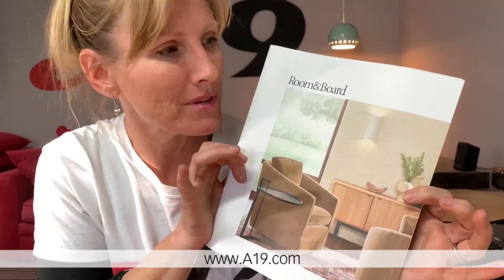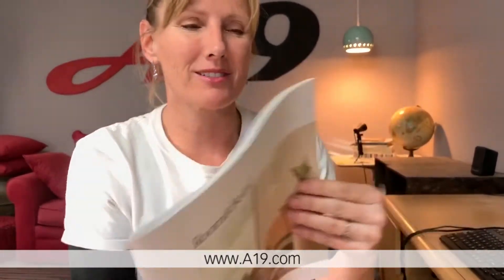A19 Offers a Design-Your-Own Ceramic Sconce or Pendant Option - Room&Board Said "Yes."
Some A19 clients feel the need to offer something unique, unlike anything that is available from the competition. A19 has a solution, and it doesn't have to be expensive.

You can make modest changes such as adding holes, texture, or modest design changes to the surface. OR, you can go all in like Room&Board did recently. They created their own completely custom shape, and they now own that look. They liked it so much that it now graces the cover of their Winter catalog.

Would you like to have your own sconce or pendant? Maybe you'd even like your own line of sconces. We're here to help. Made in California